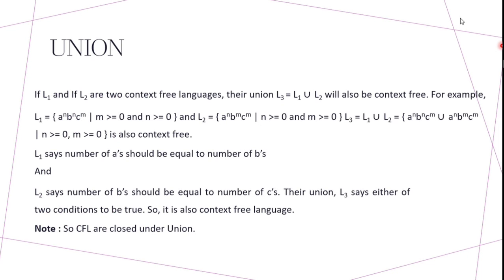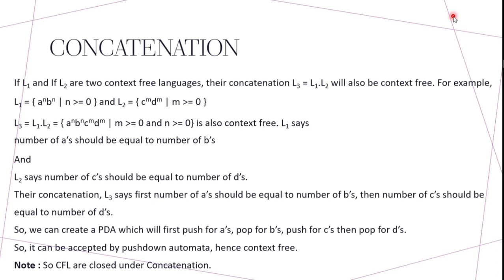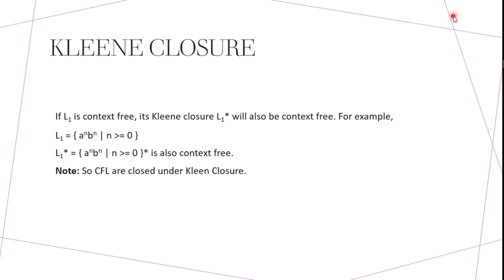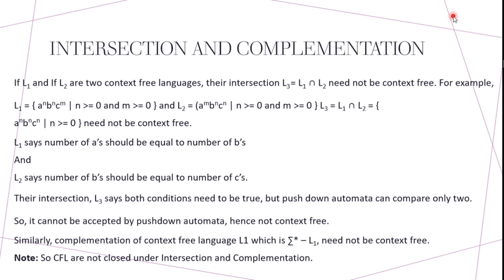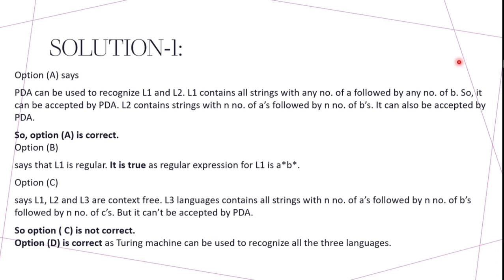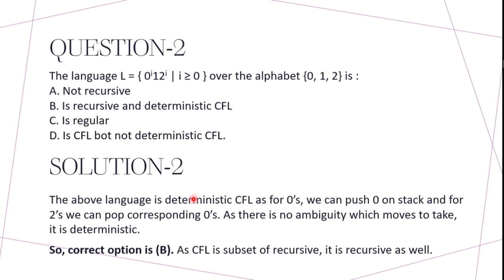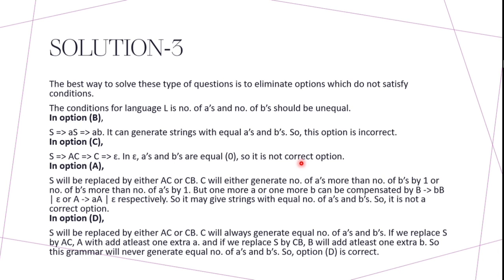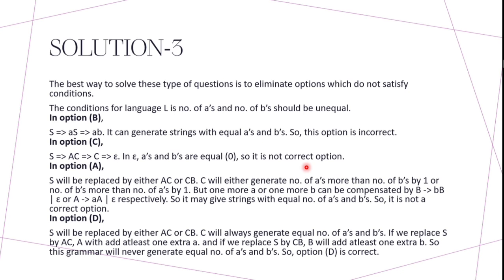Closure properties of Context Free Language (CFL)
This video is about closure properties of Context Free Language (CFL) and questions realted to it.